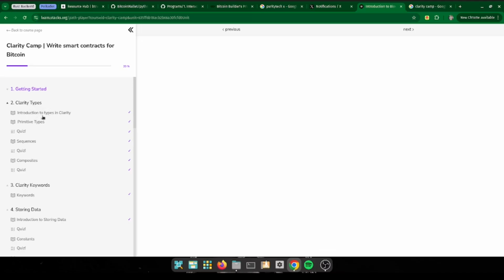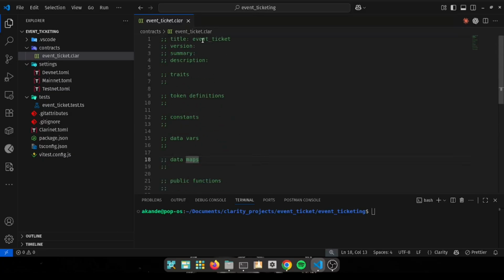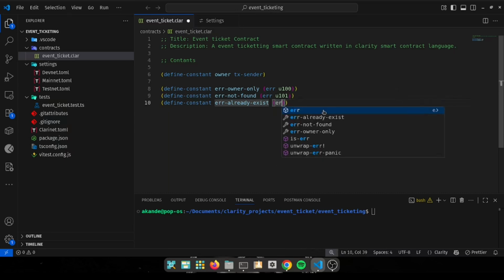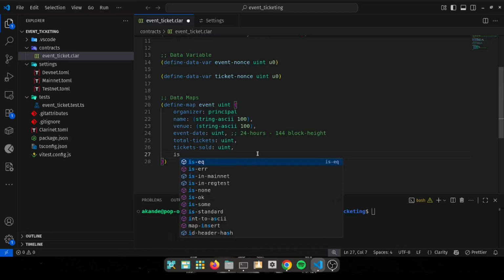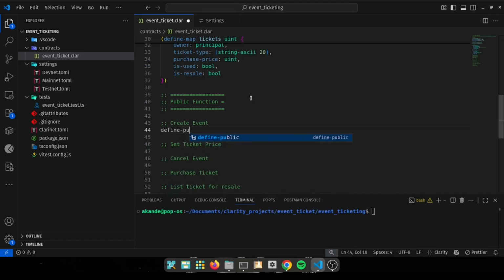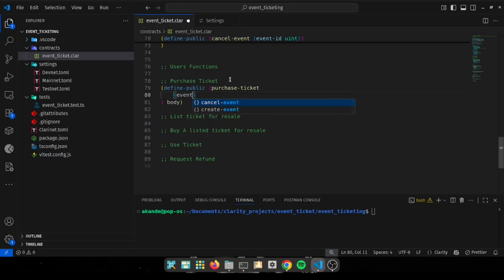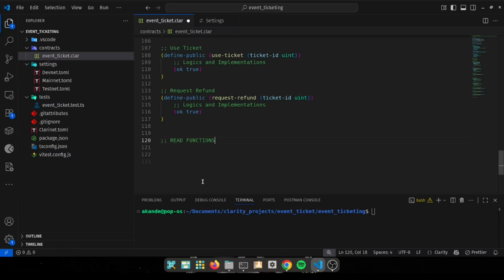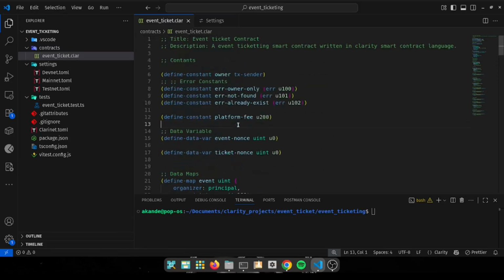Build Event Ticketing DApp with Clarity Smart Contracts | Stacks Tutorial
Welcome to the complete Clarity smart contract tutorial series! In this first video, we'll build a decentralized event ticketing system on the Stacks blockchain from scratch.

📌 What You'll Learn:
- Setting up a Clarity smart contract project with Clarinet
- Understanding Clarity language fundamentals
- Designing data structures for event ticketing
- Implementing constants and error handling
- Creating data maps for events, tickets, and pricing
- Declaring all 10 public functions with empty implementations
- Project architecture and smart contract design patterns